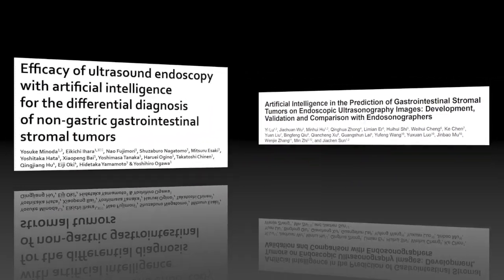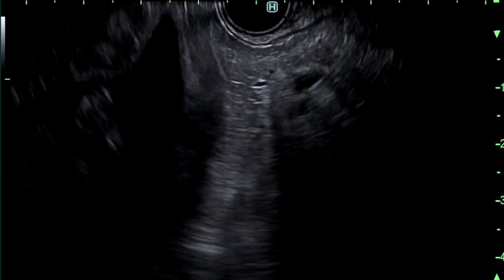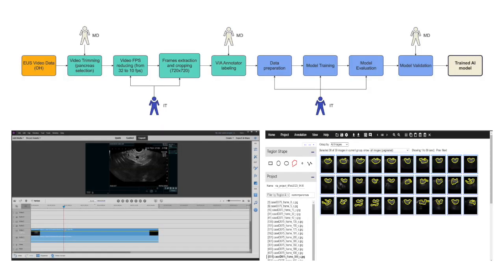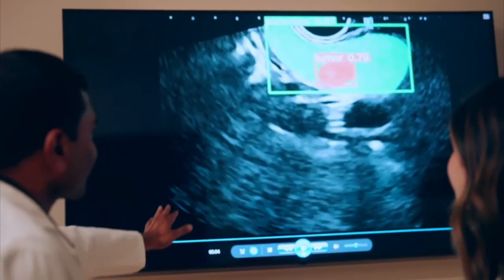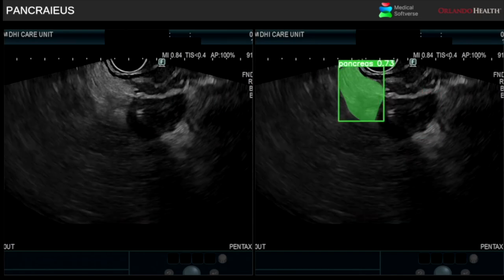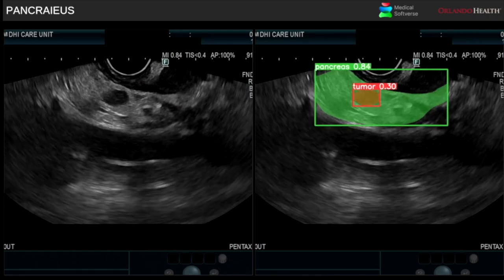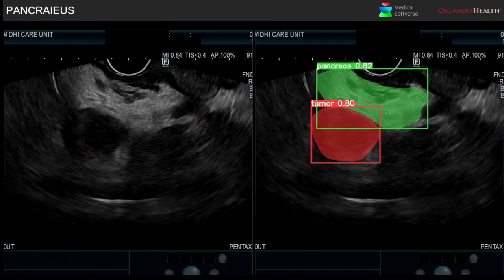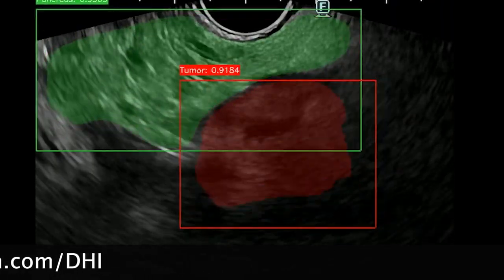ARTIFICIAL INTELLIGENCE IN EUS HAS ARRIVED. ONE SMALL STEP IN ORLANDO, ONE GIANT LEAP FOR ENDOSCOPY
We are thrilled to inform you that an artificial intelligence integrated endoscopic ultrasound (AI-EUS) program is being pioneered at Orlando Health’s Center for Advanced Endoscopy, Research & Education (CARE). To improve diagnostic capability and standardize the performance of EUS, we have developed a convolutional neural network to detect very small lesions in the pancreas. This groundbreaking work is in collaboration with our partners in Europe. This AI platform will be utilized to screen for pancreatic tumors in high-risk patients and will be improvised further to help diagnose challenging pathologies in the pancreas. Preliminary assessments are currently being conducted at the Orlando Health Digestive Health Institute’s CARE unit. Our objective is simple and straightforward: to screen and detect pancreatic cancer in its earliest stages so that more curative surgeries can be performed, leading to improved patient survival.